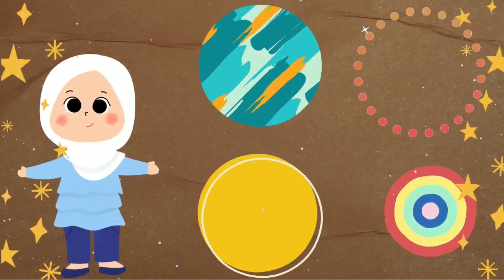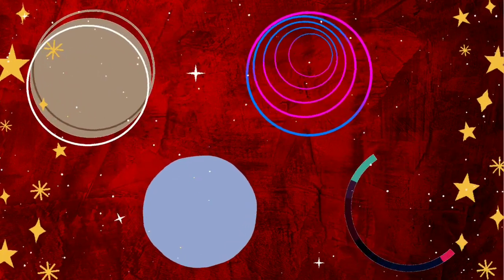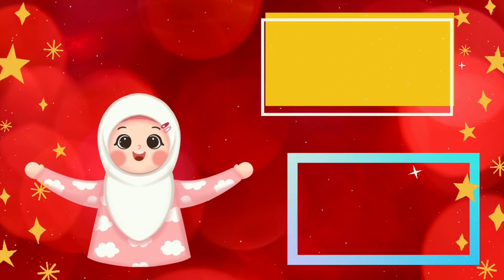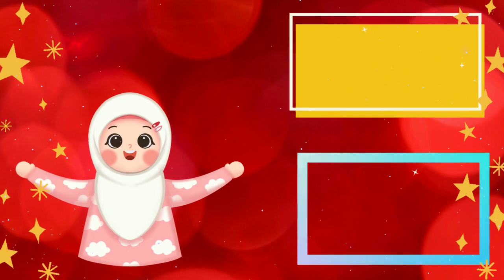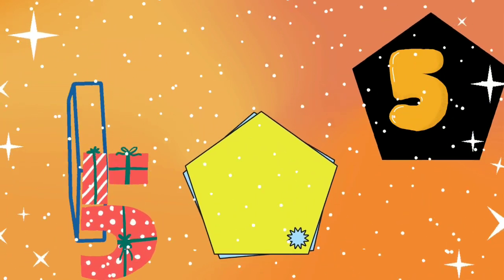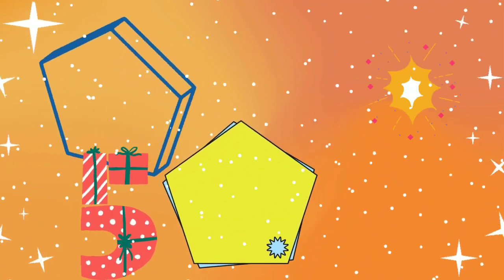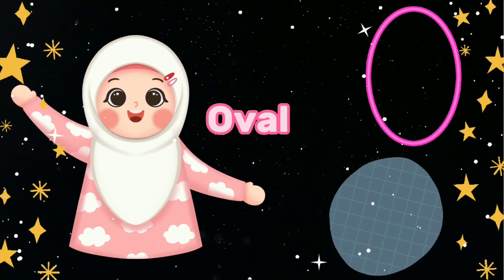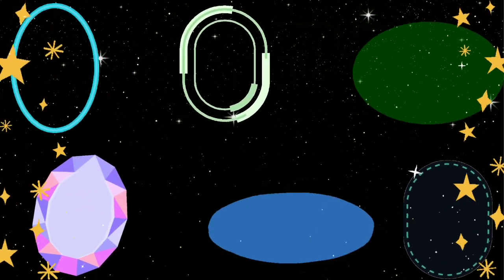@shape# song shapes name#maths#poem#friend#star#circle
@kidsstorybank949 Shape song is lovely poem for lovely kids . In this poem explained the different shape like circle ,square ,triangle etc .